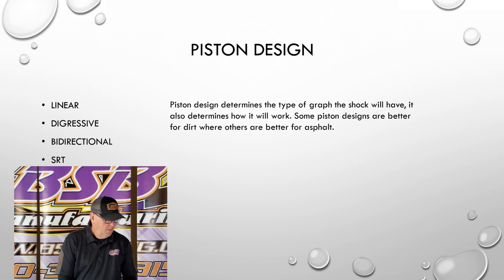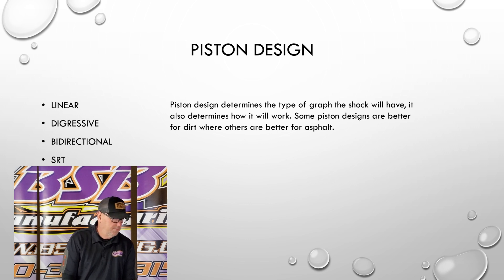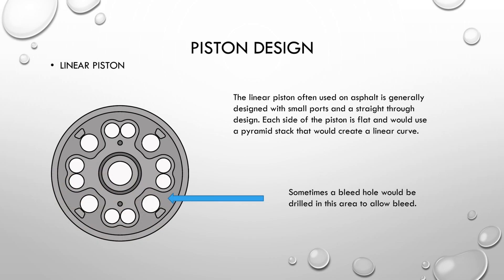Piston Design, which is best and why?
Piston design and how it affects the out come of the car. The piston is the heart of the  shock.
So numbers are numbers but what changes everything is the piston design and not just linear vs digressive we are talking number of ports and their design.